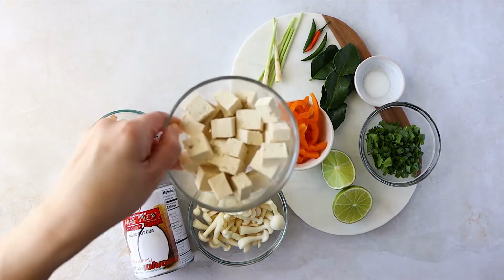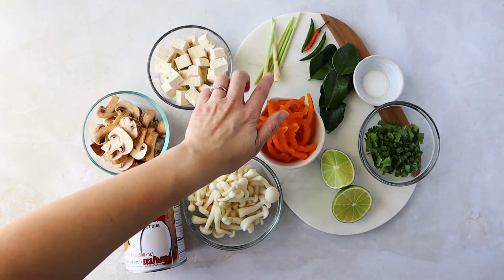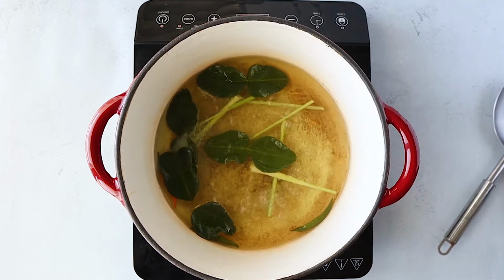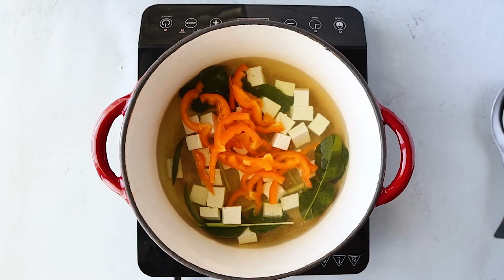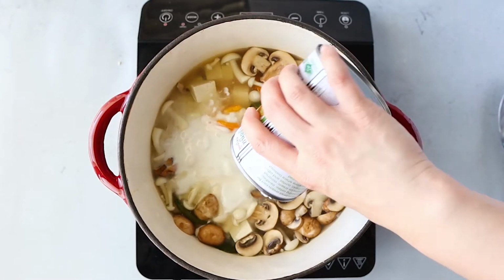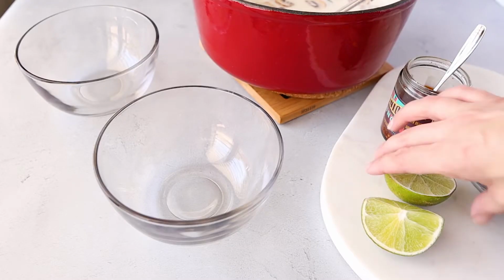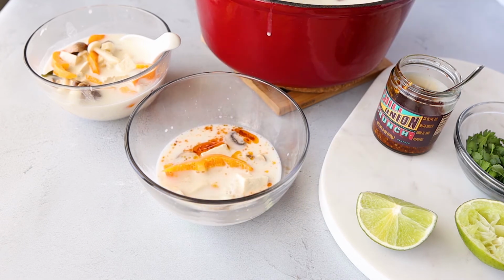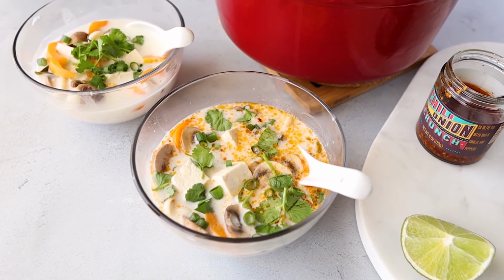Tofu Tom Kha- A Vegetarian Thai Coconut Milk Soup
A vegetarian version of the popular Thai Tom Kha Soup, a creamy and aromatic coconut milk soup with tofu and mushrooms.

Ingredients:
4 Cups Water or Vegetable Broth
1 Stalk Lemongrass Cut into 1 inch pieces and pounded with back of knife to release aroma.
6 Makrut Lime Leaves Rolled together and pounded with back of knife to release aroma.
1 Galangal Root 4-5 sliced disc
Thai birds eye chili's I just added one here for the soup stock, but added chili oil to my individual serving.
1 block Firm or Extra Firm Tofu Drained and Cubed
3.5 ounce Straw mushrooms Rinsed
4 ounce Baby Bella Mushrooms Rinsed and sliced
1 Bell Pepper Sliced
1 tablespoon Fish Sauce or salt for vegan option. If you used vegetable broth, there might be enough seasoning, taste first.
13.5 ounce Coconut Milk (canned) Full Fat
2 Limes I prefer to squeeze half a lime into each individual bowl before serving.
Chopped Cilantro and Sliced Green Onions For Garnish
Chili Oil For spice and color. Can be added to each individual bowl before serving.

Dried Galangal
Dried Lime Leaves
Fish Sauce
Coconut Milk
Dried Galangal
Dried Lime Leaves
Fish Sauce
Coconut Milk

for a Free copy of 30 Healthy Dinner Recipes.